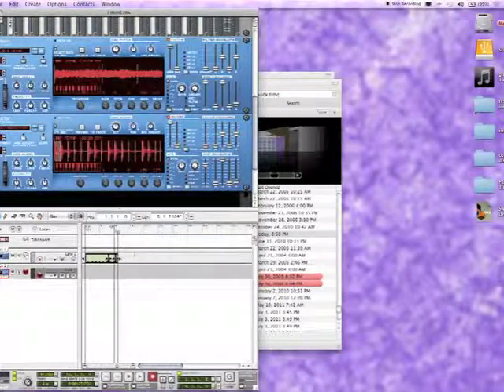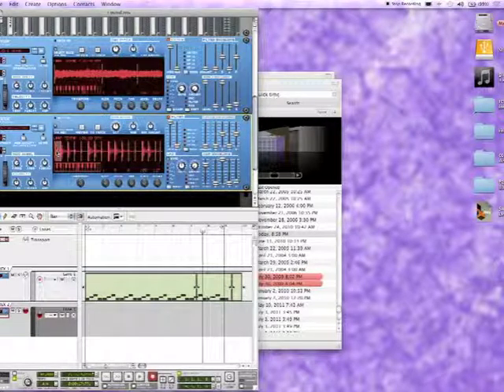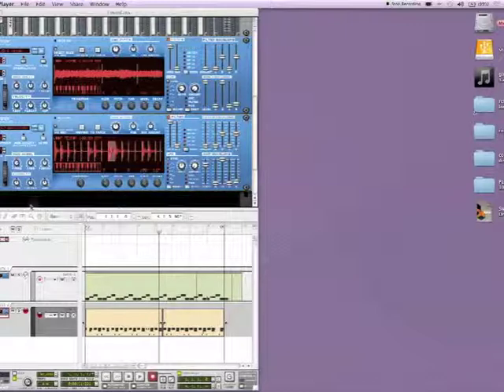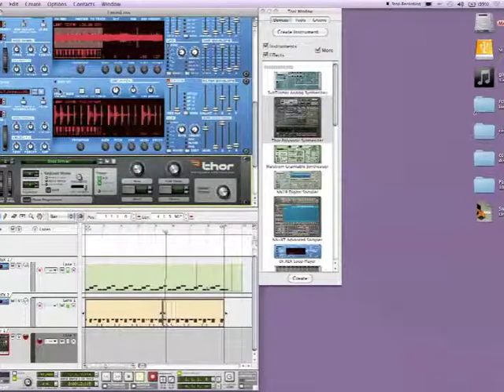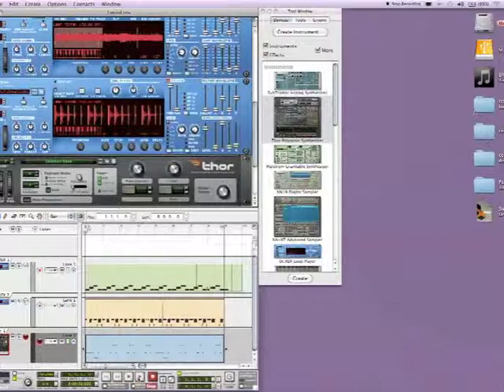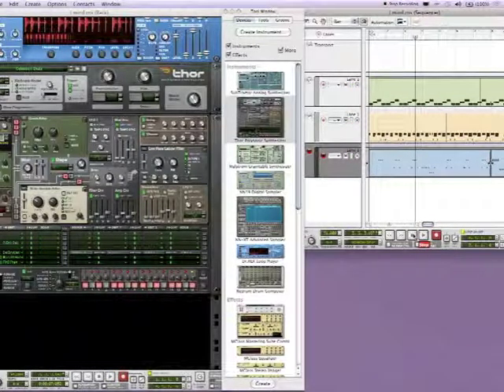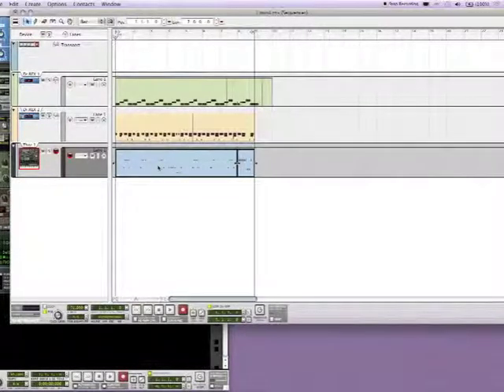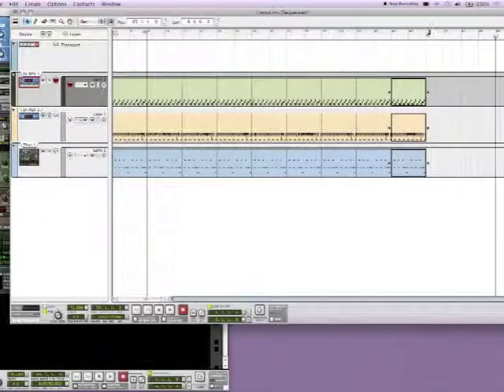James Blake Flip part2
This is part 2 of a video tutorial series using Propellerheads Recycle 2.0 and Reason to edit and chop loops. This second episode is remixing music from the UK artist James Blake. Tune in for some excellent beatmaking tips from St Paul, and follow the series as the track develops.